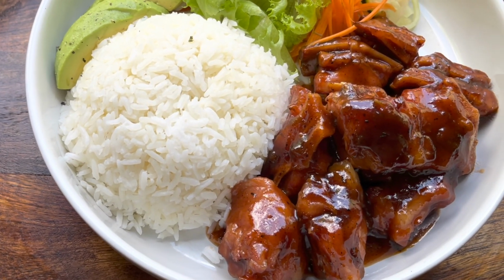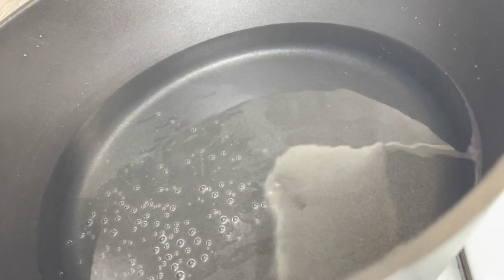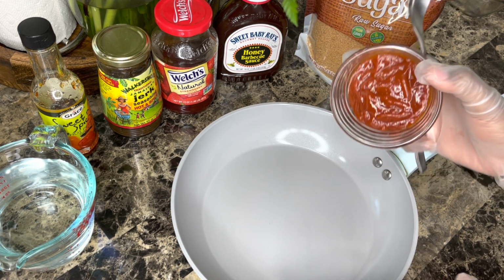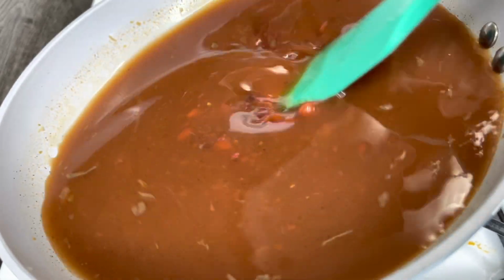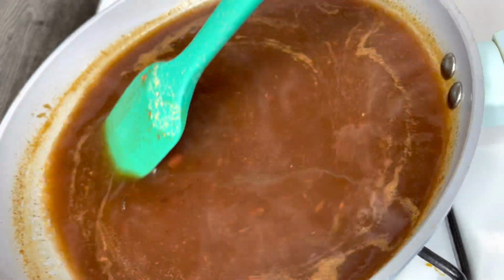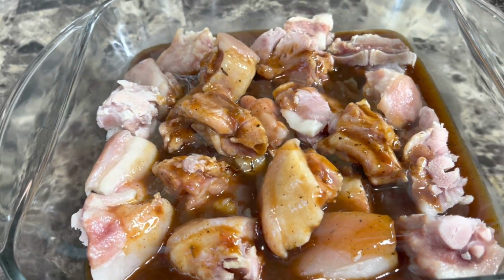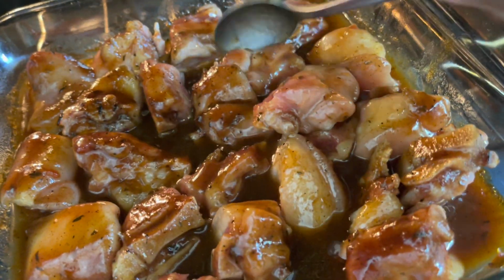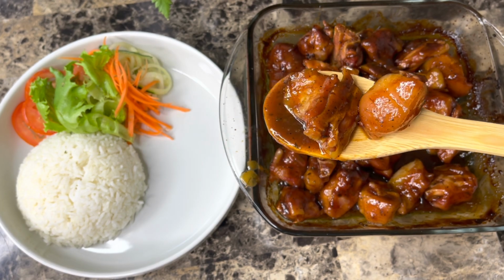Jamaican style BBQ pigtail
Hey guys I hope you love this detailed step by step video of how to make Jamaican 🇯🇲style BBQ pigtail

Ingredients

2 lb pigtail
4-5  tbls ketchup
2 packed tbls strawbeery jelly
1 - 1/2 tbls grace sweet and spicy sauce
1 tbls dark brown sugar ( may add more if desired)
1 tbls walkers wood jerk seasoning
2 tbls honey BBQ sauce
1/3 tsp ground ginger
3/4 cup of plane water

“Be sure to base your pigtail ever 15 minutes and broil on hight for the last 10-15 minutes of pigtail cooking process “

“Remember to taste test your dish and adjust ingredients to your liking these are just guides “

❗️Please watch the entire video for tutorial ❗️

Amazon store Front

Please remember to  subscribe to the channel hit the post notification bell so you get notified when I drop videos !hit that like botton if you enjoyed this video and never the less BIG UP UNO SELF NUFF LOVE GUYS!!